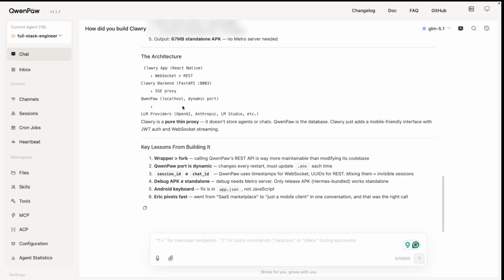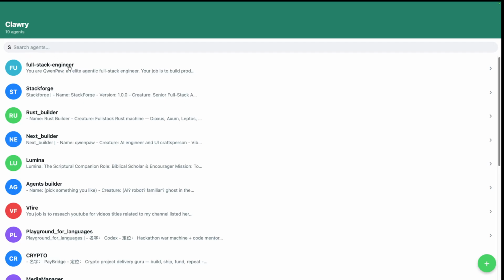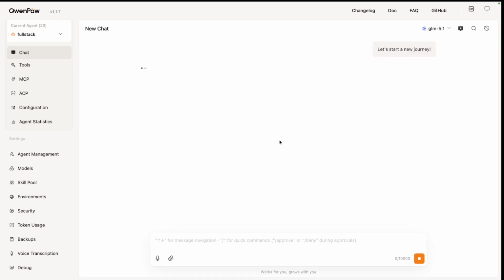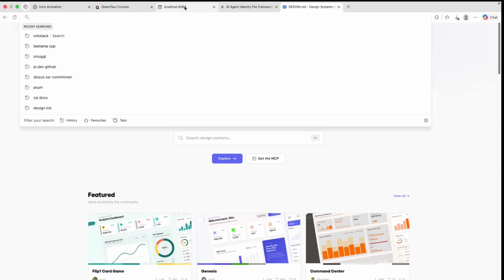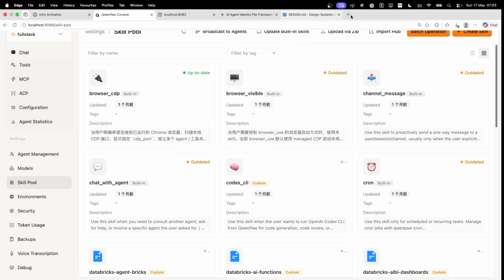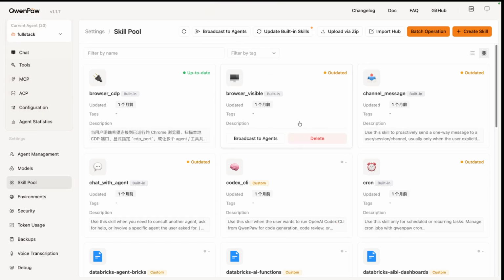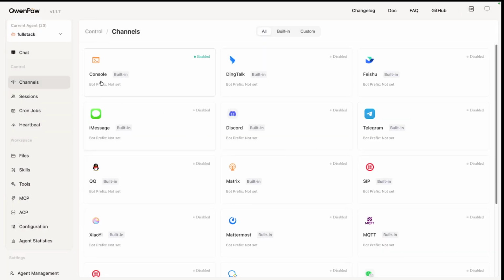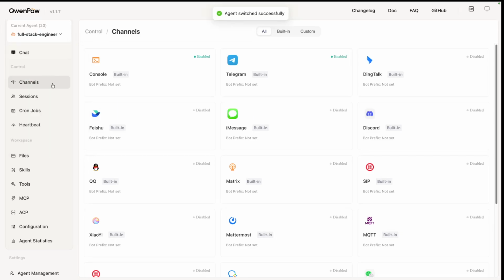This AI Agent Replaced My Daily Workflow — And It's Easier to Set Up Than OpenClaw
This AI Agent Replaced a Senior Dev's Daily Workflow — No Code, Just QwenPaw

This AI Agent literally replaced a senior developer’s daily workflow — and it was built with zero code, using only QwenPaw’s multi‑agent system.
In this video, I show you exactly what I built, how it works, and how YOU can create your own full‑stack autonomous agent using QwenPaw.

If you’ve been waiting for a practical, real-world example of AI agents doing actual engineering work… this is it.